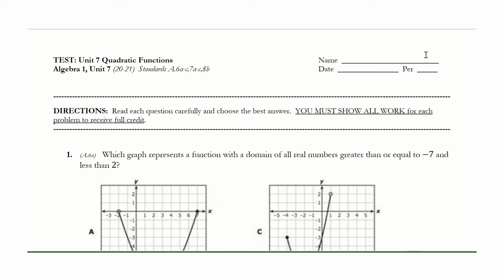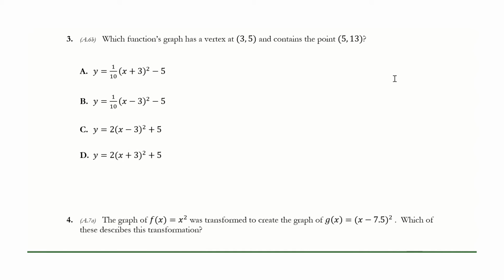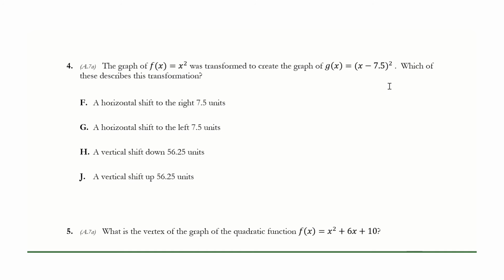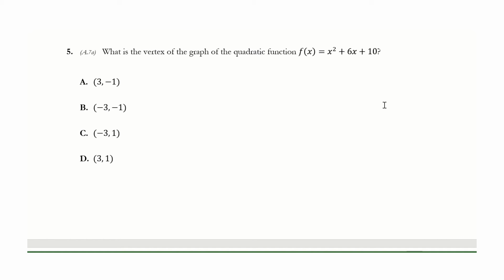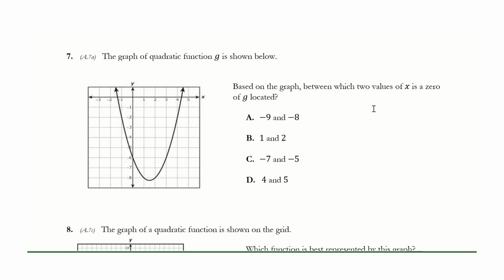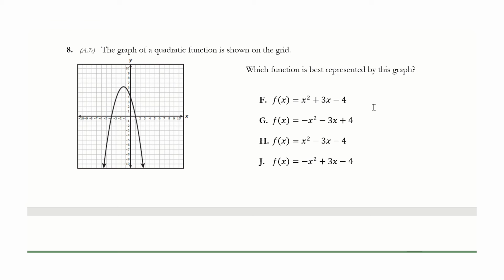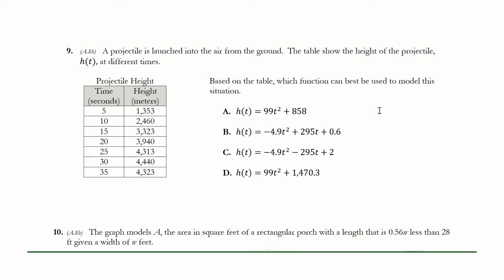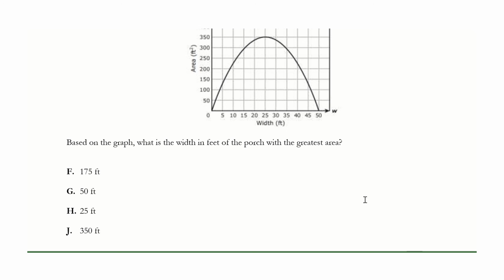Unit 7 AUDIO 20 21